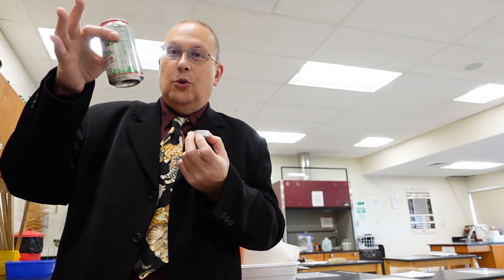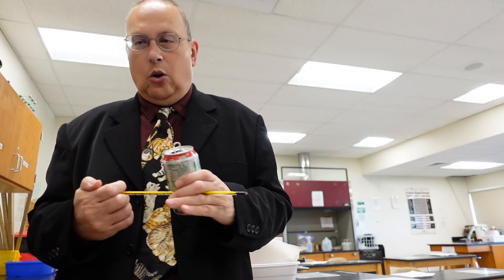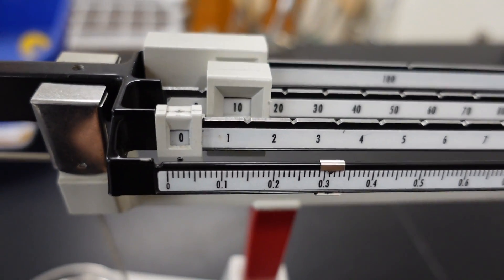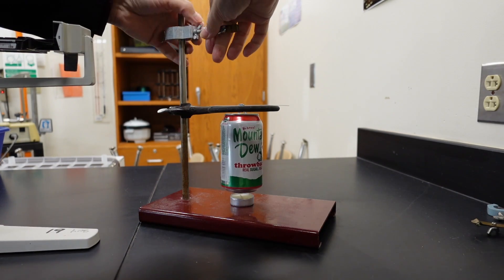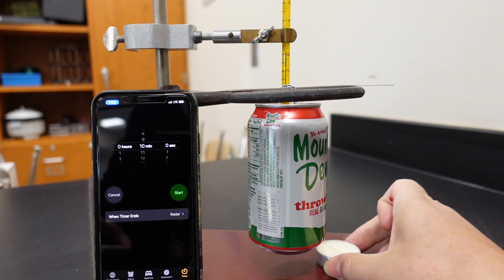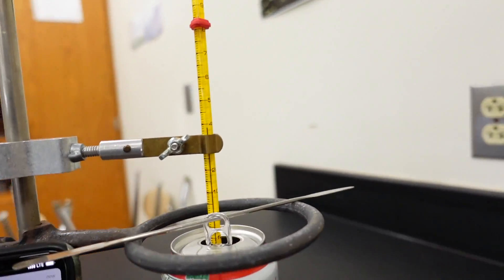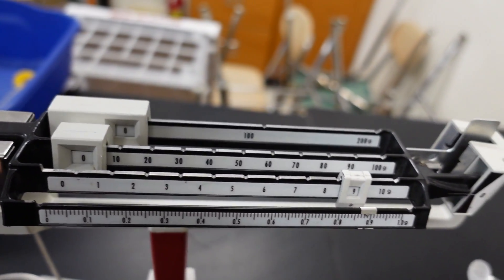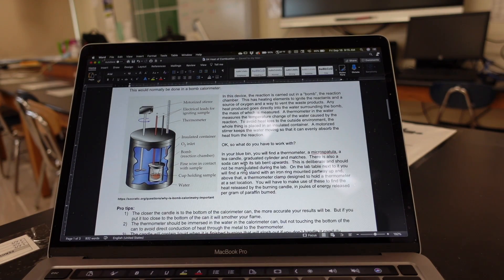Lab 3 - Heat Of Combustion (A/E Chemistry Virtual Lab)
This video is about Lab - Measurement